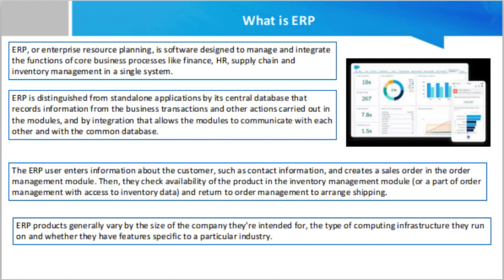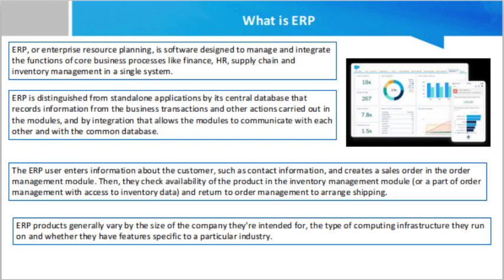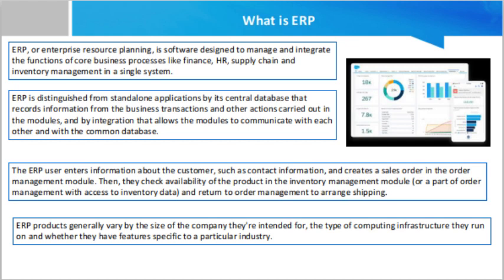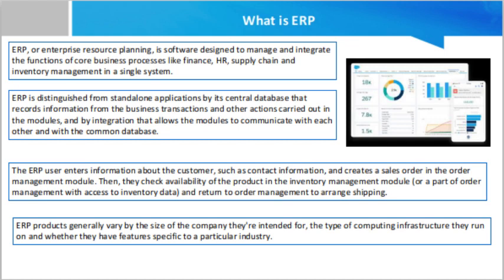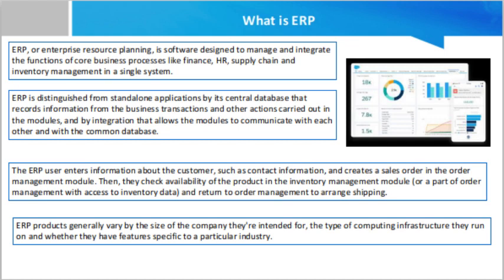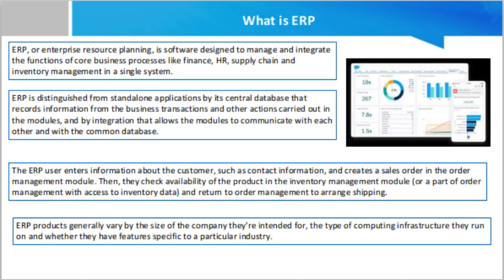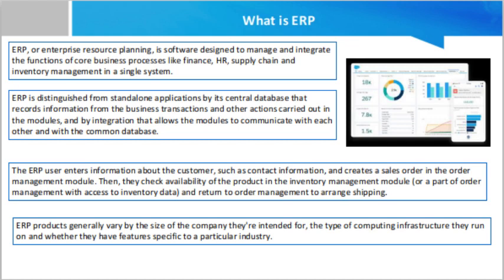What is ERP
ERP, or enterprise resource planning, is software designed to manage and integrate the functions of core business processes like finance, HR, supply chain and inventory management in a single system.